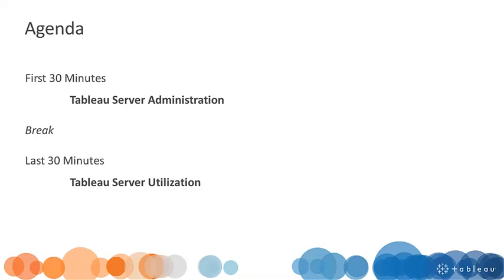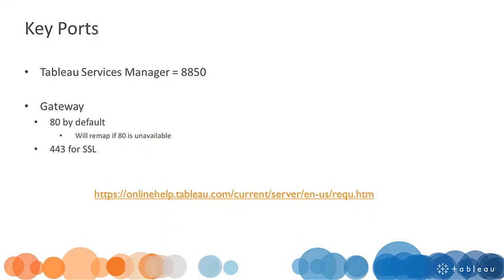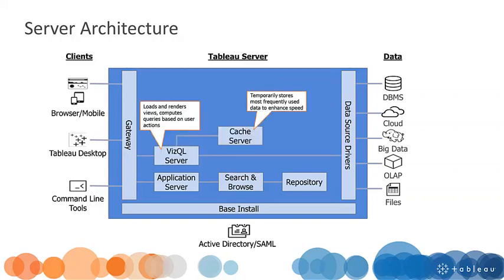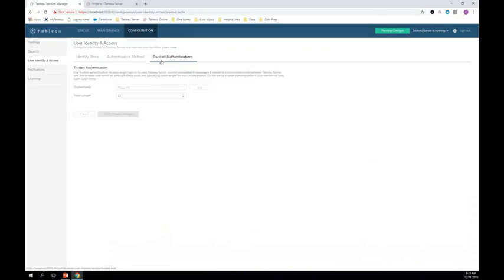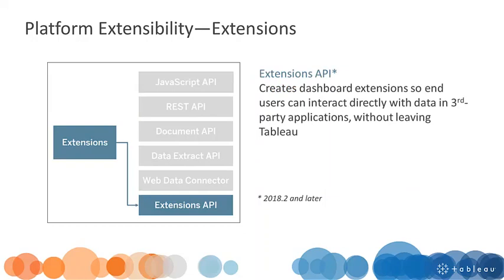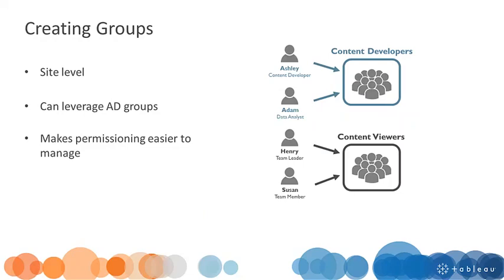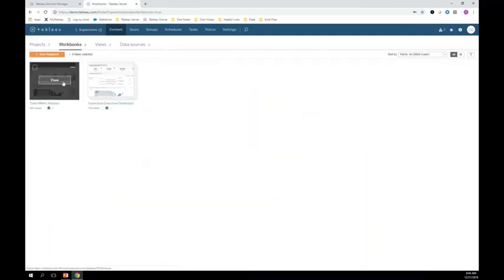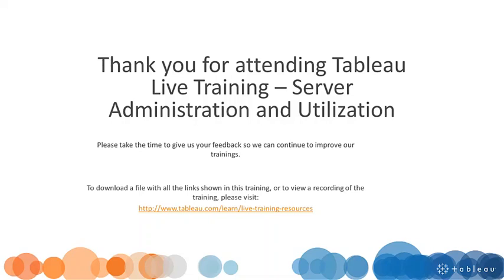Tableau Server Administration